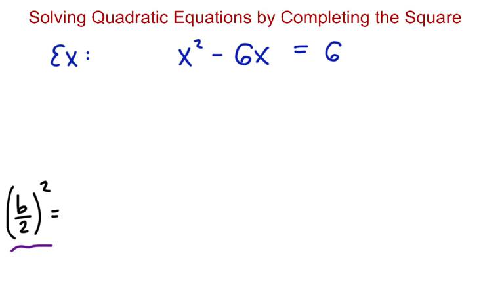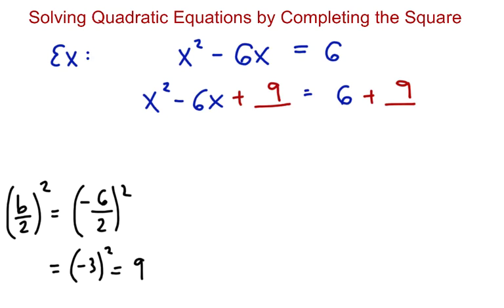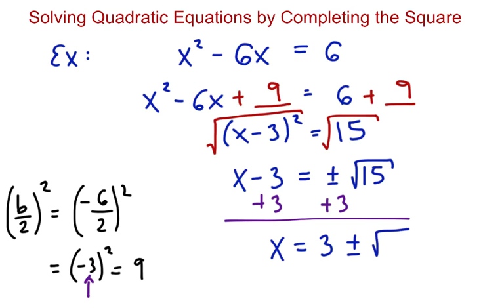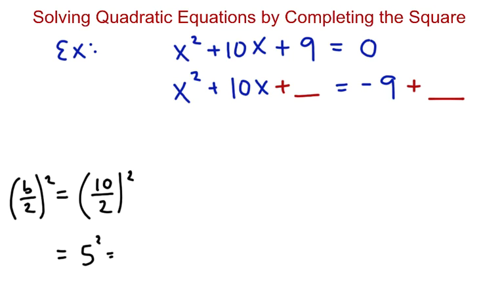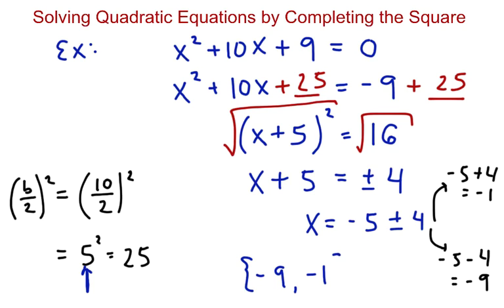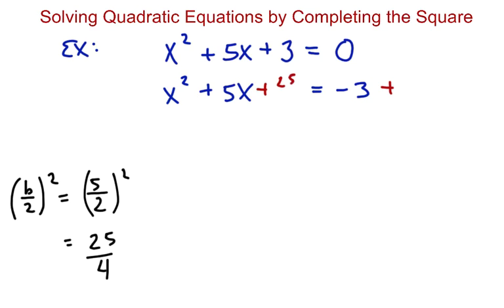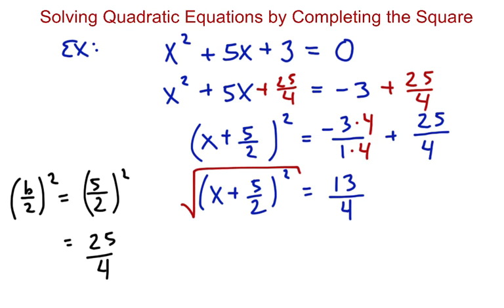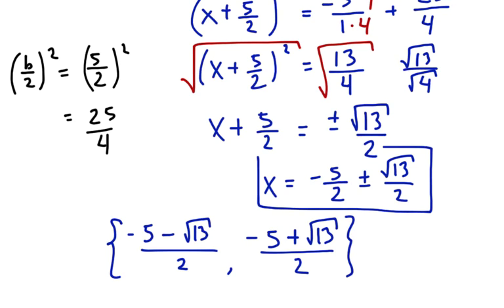Solving Quadratic Equations by Completing the Square